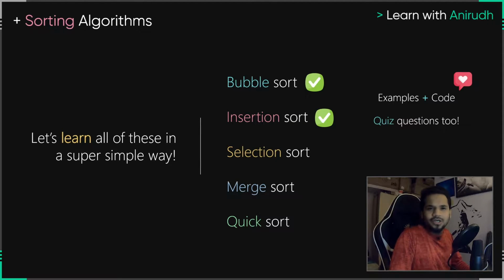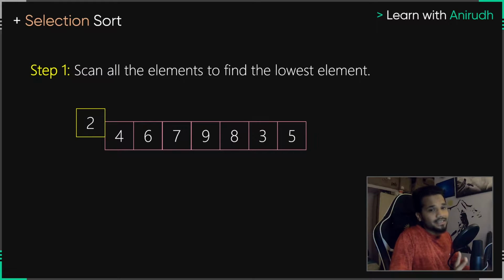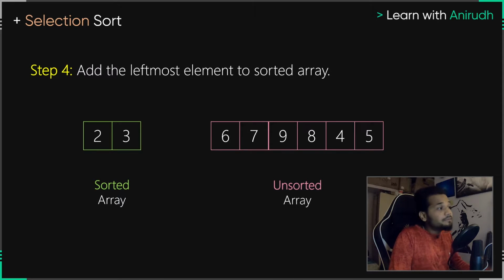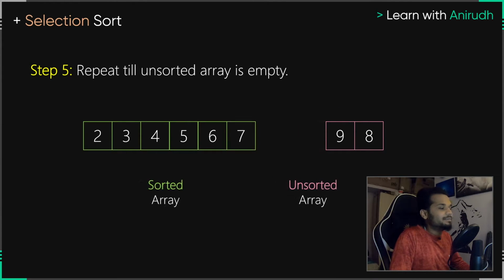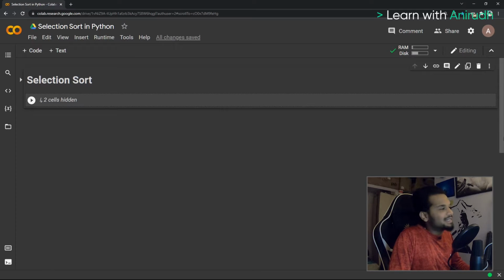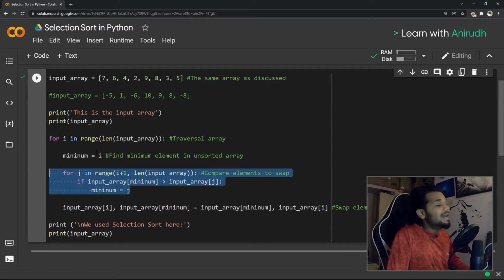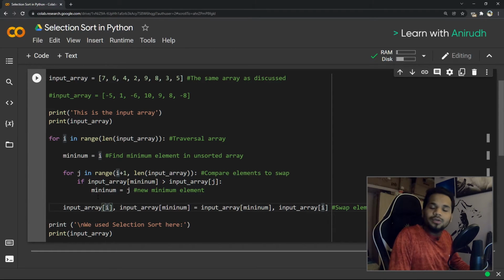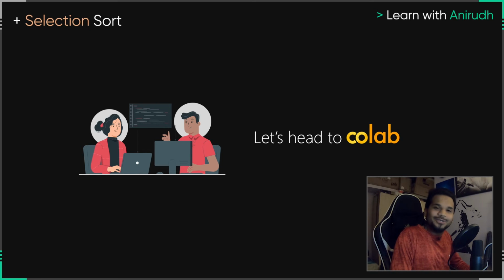Selection Sort in Python | Data Structures Interview Question | Learn with Anirudh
In this episode of Learn with Anirudh, we understand the third sorting algorithm in our sorting algorithm series which is selection sort. Selection sort is one of the most widely used sorting algorithms as a question for interviews and also practical application. It can get confusing if you do not have the right technique to understand how selection sort works in terms of theory and its application using Python.

You know it already, here at Learn with Anirudh, we simplify the complex concepts down to the most simple form by giving you a lot of relatable examples, logical explanations and methods to help you remember them better and use them to ace your interviews!

🔸 Chapters:

00:00 Introduction
01:38 Step by step guide to Selection Sort
07:59 How does Selection Sort work?
08:59 Implementing Selection Sort in Python
18:09 Selection Sort quiz questions
16:25 Conclusion

Definitely looking forward to the answers to the quiz questions we discussed in this episode. Head to the comments section and let me know!

🔹 Take note to watch all the other episodes in the sorting series to get a complete picture of all of these top sorting algorithms in data structures and algorithms. And, thank you so much for all of your subscriptions, likes and support!

🔹 Algorithms for everybody, let’s go :)